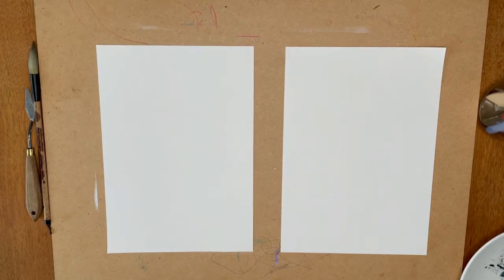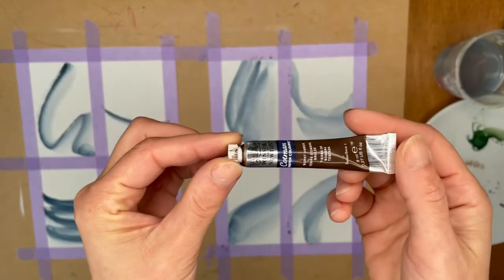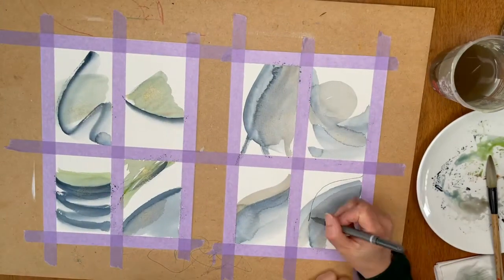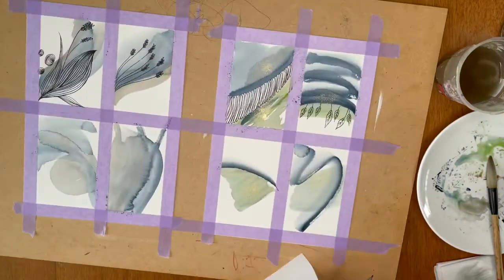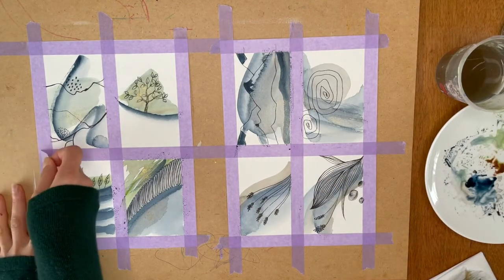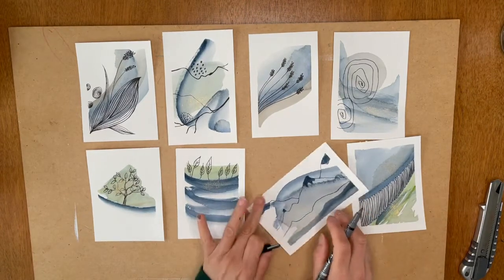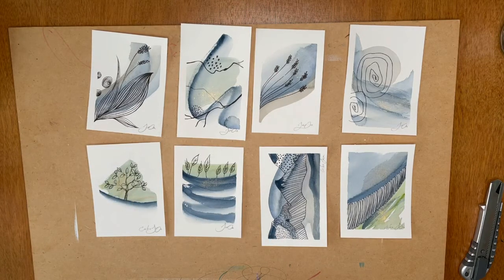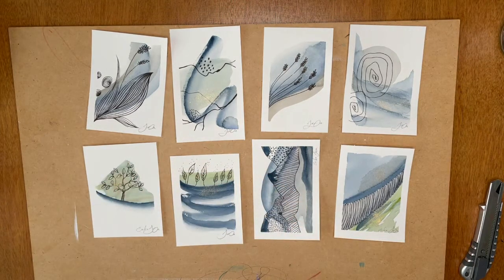WATERCOLOUR DIY abstract cards| Art easy | Christmas cards idea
Bonjour everyone

Today we are making some watercolour DIY abstract card.

I would love to see how yours turn out so please share with me in the comment:)

You will need some watercolour paint of your choice and a black liner of 0.1 m (any other think was will work too).

I use a 200 mg watercolour paper and some masking tape.